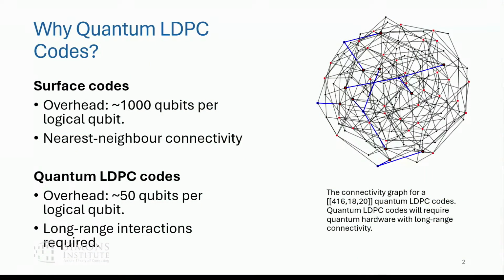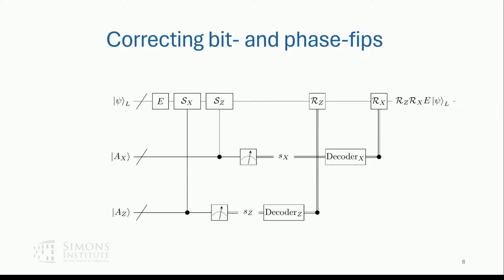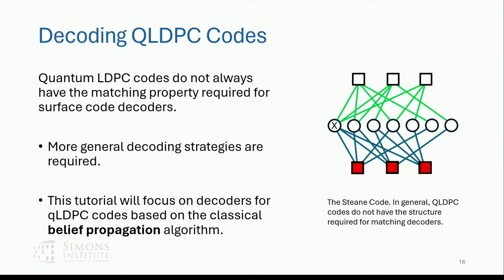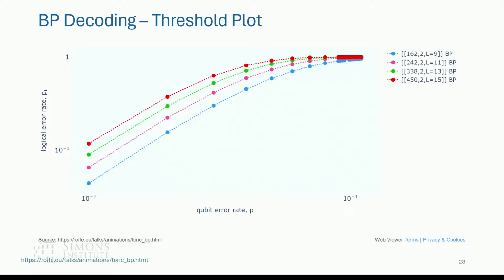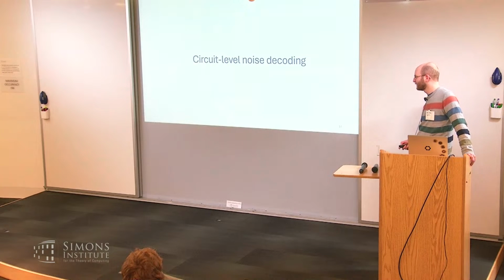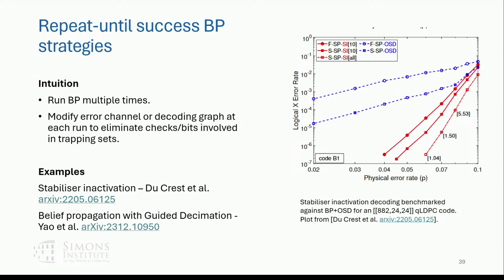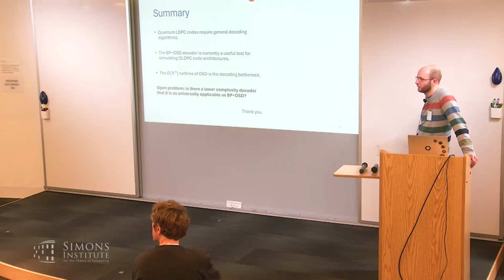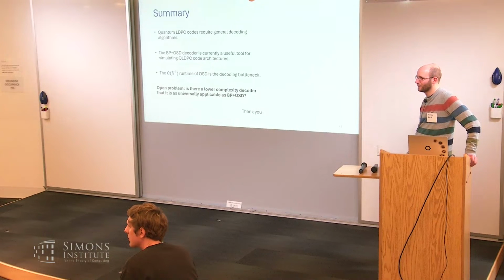Decoding Quantum Low Density Parity Check Codes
Joschka Roffe (The University of Edinburgh)

This talk is a survey of decoders for quantum low density parity check (LDPC) codes, focusing on variants of the belief propagation (BP) algorithm. I will explain why the straightforward implementation of BP fails in the quantum setting and outline how post-processing with ordered statistics can be used to recover good performance. The trade-off between speed and accuracy will be explored, as well as strategies for adapting BP-based decoders to circuit-level noise models. Finally, I will present examples of how open-source software can be used to benchmark the decoding of quantum LDPC codes.